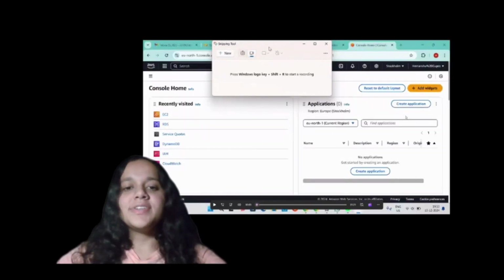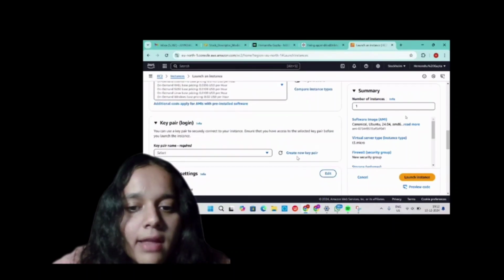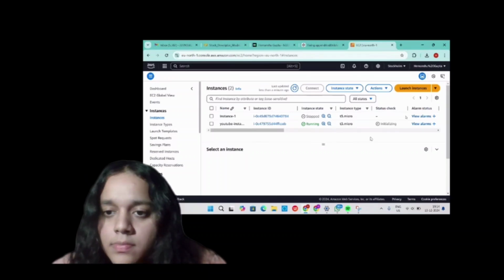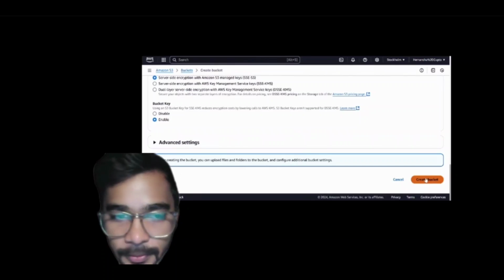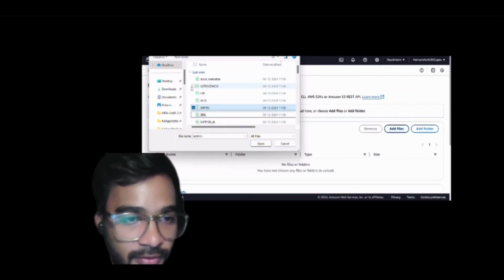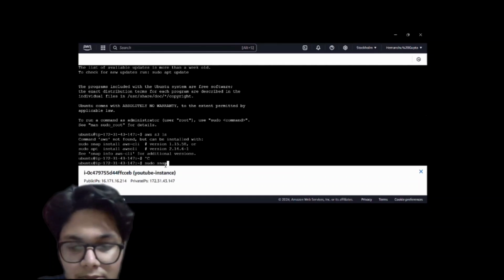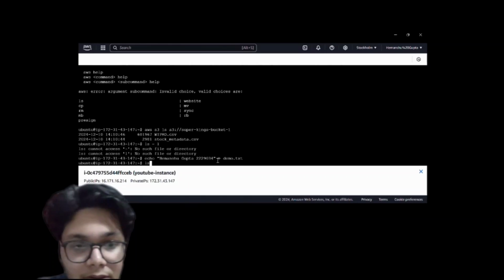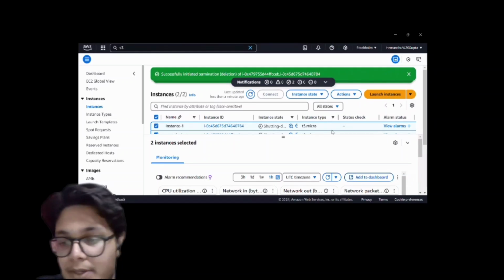Amazon Web Services Based on Cloud computing. (Working with EC2 and S3 services of AWS)